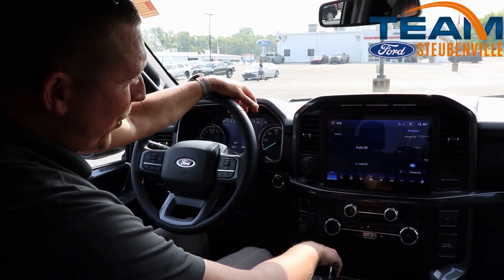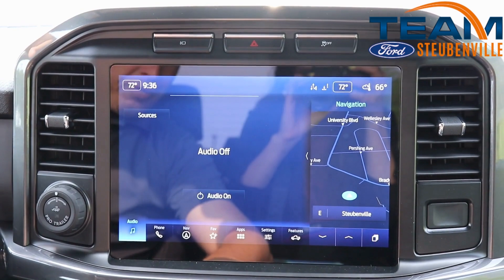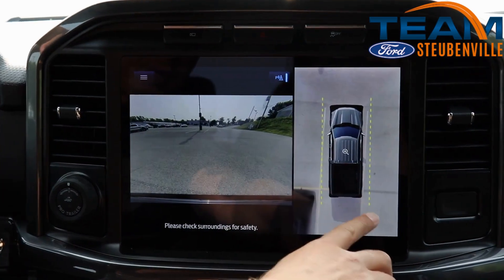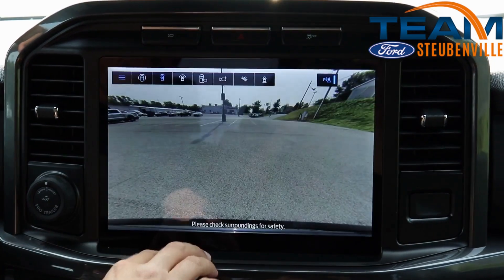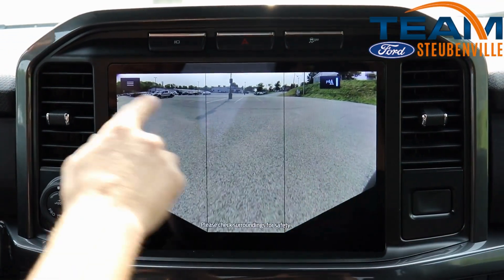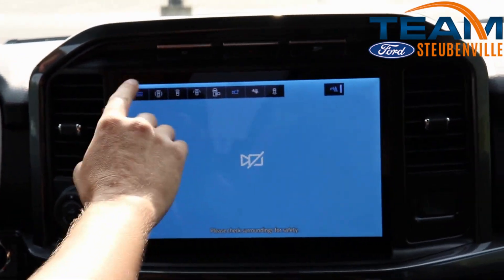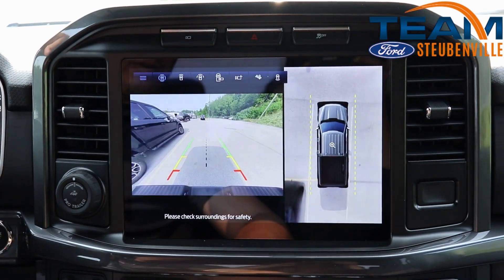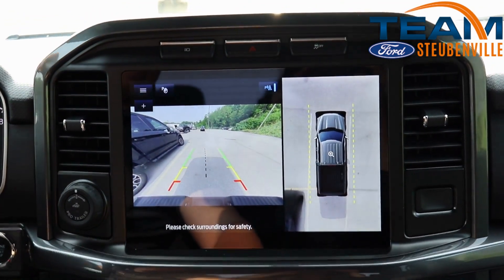The New Ford 360 Degree Camera - Explained!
Our Product Specialist Charlie is going to show you the new Ford 360 Degree Camera inside of a new 2023 Ford F-150. He will show some of the amazing capabilities!

905 Brady Avenue Steubenville Ohio 43952